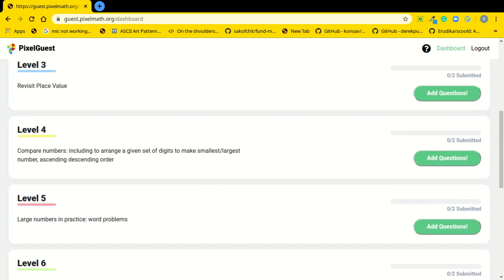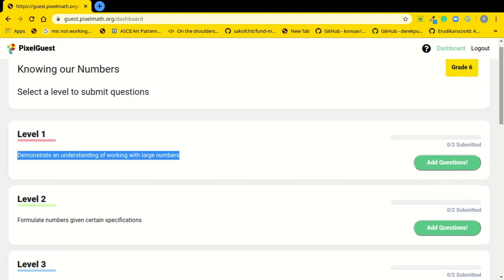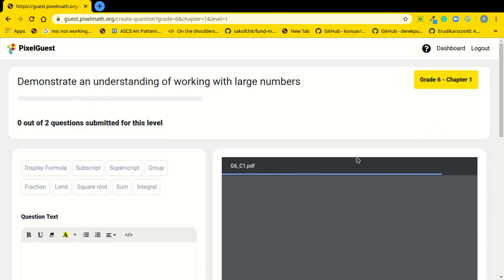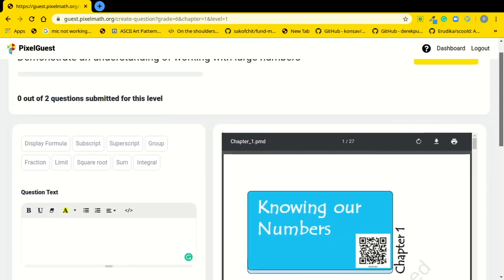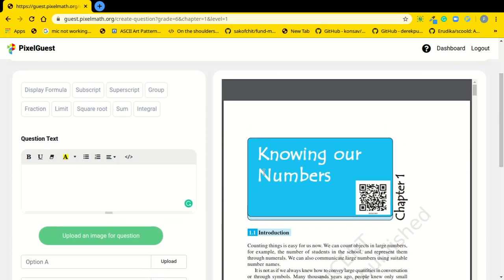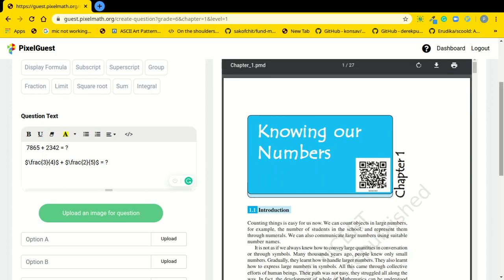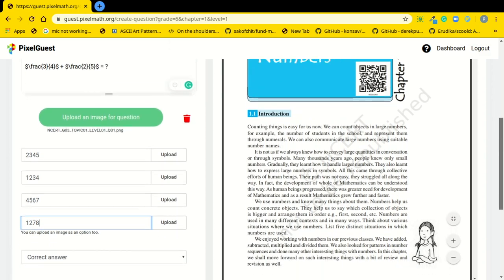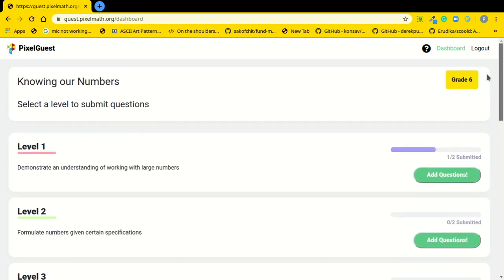Become a PixelMath Contributor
PixelMath is a platform where kids come to practice maths in a gameful approach. As a PixelMath contributor, you will be expected to make interesting questions designed for thinking and learning for our platform.

2. Design 2 questions for each concept in the chapter assigned to you
3. Submit your questions for our review.

If the questions you created meet our platform standards, you will be invited to become a PixelMath Contributor!